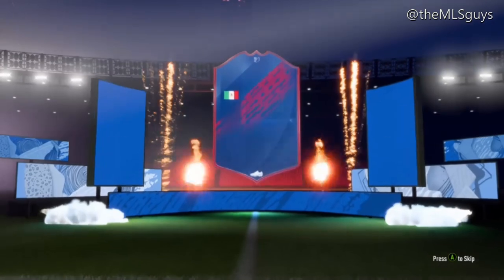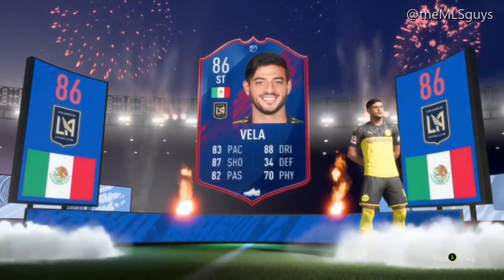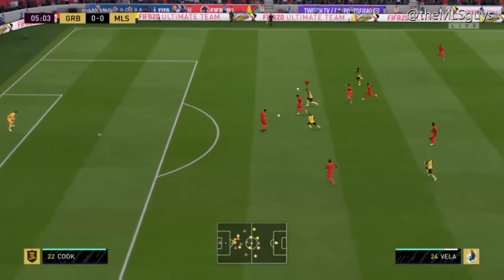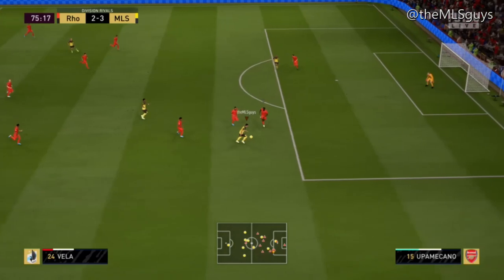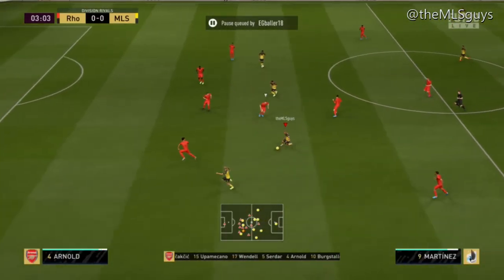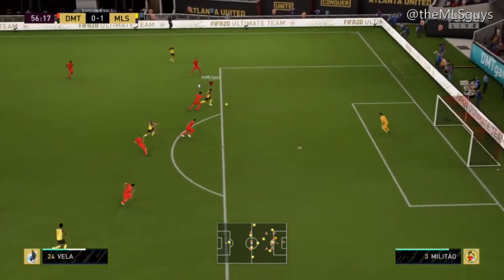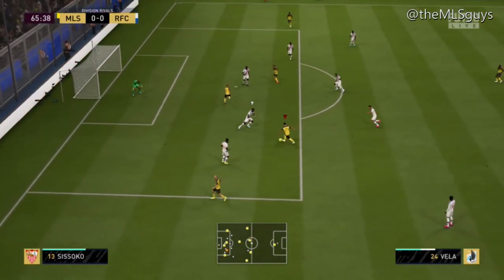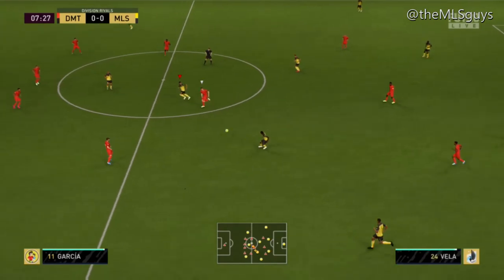FIFA 20 POTM Carlos Vela Player Review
Record breaker/POTM Carlos Vela player review
10 games
6 goals
4 assists